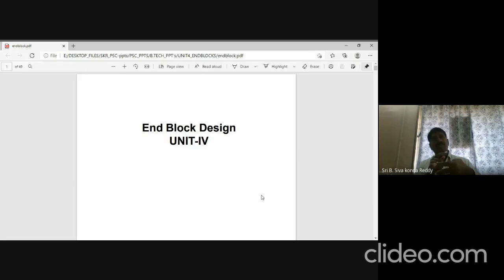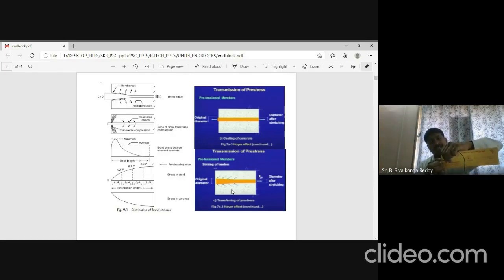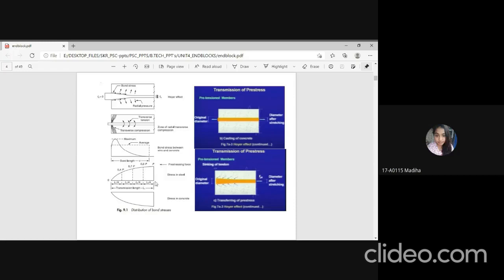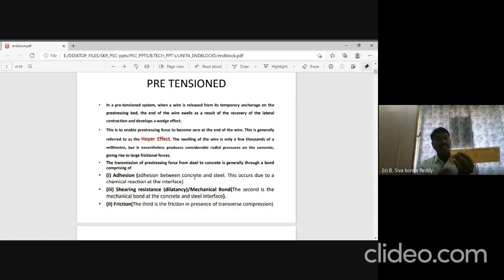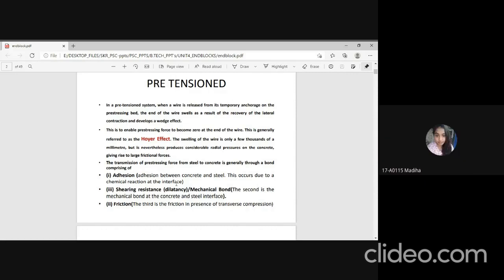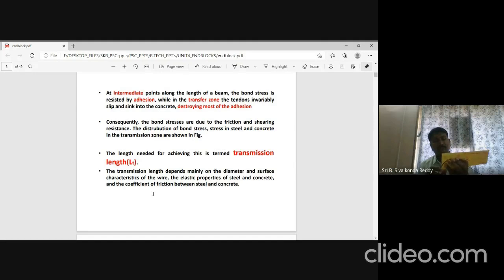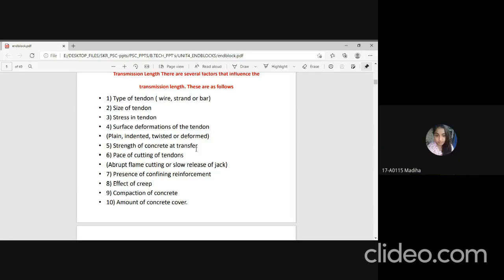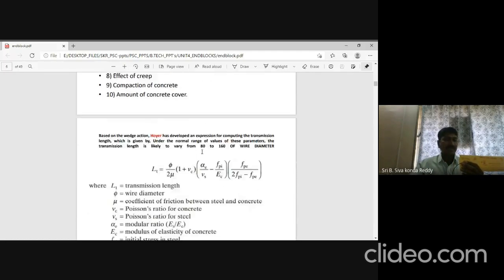Dr Siva Konday Reddy PSC 2021